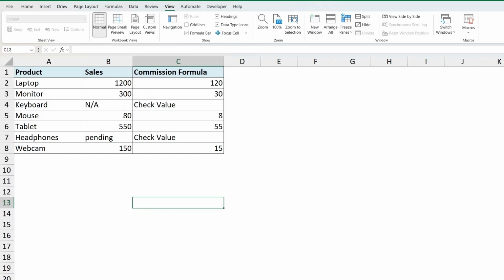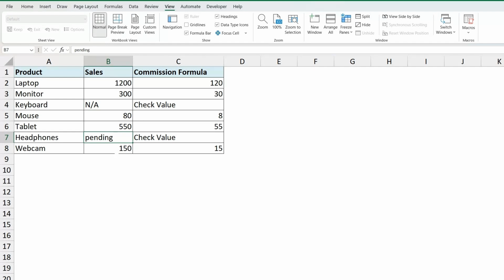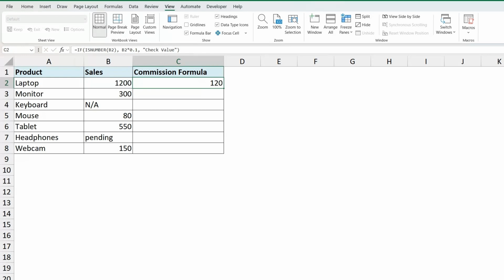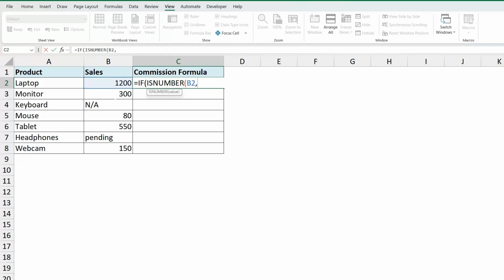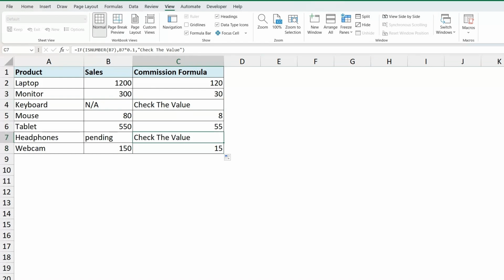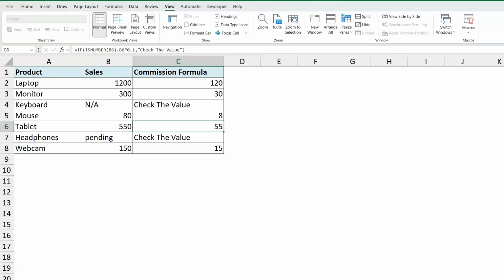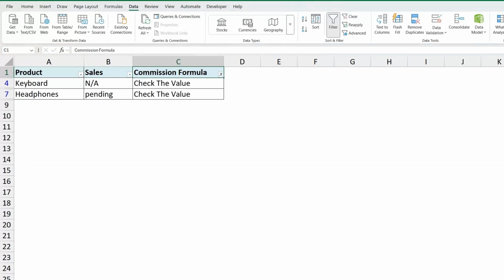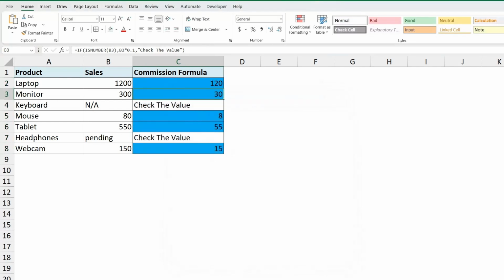How to Use ISNUMBER in Excel — The Secret Formula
Learn how to use the ISNUMBER function in Excel like a pro! 💪
In this step-by-step tutorial, you’ll discover how to check if a cell contains a number, combine ISNUMBER with other formulas like SEARCH, IF, and VLOOKUP, and automate your data analysis.

Whether you’re a beginner or an advanced Excel user, this quick guide will help you understand exactly when and how to use ISNUMBER — and how it can save you time in real-world spreadsheet tasks.

📘 What you’ll learn:

What ISNUMBER does and how it works

How to detect numbers in text strings

Practical examples using IF + ISNUMBER

💡 Watch till the end for a bonus tip that will level up your Excel formula skills instantly!